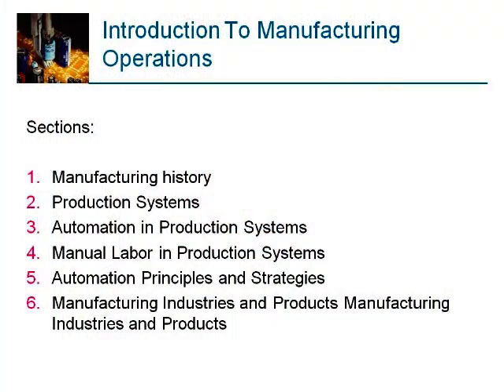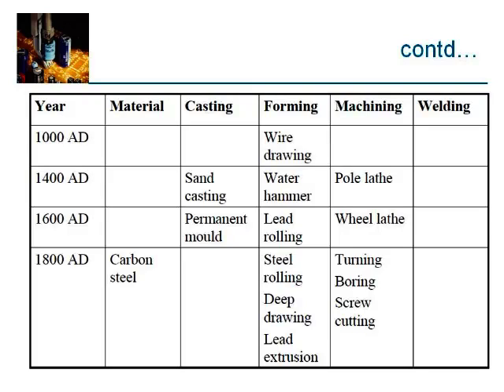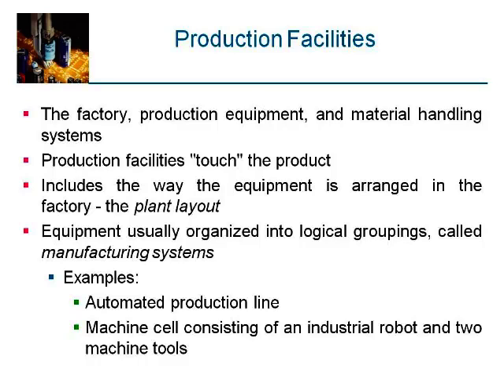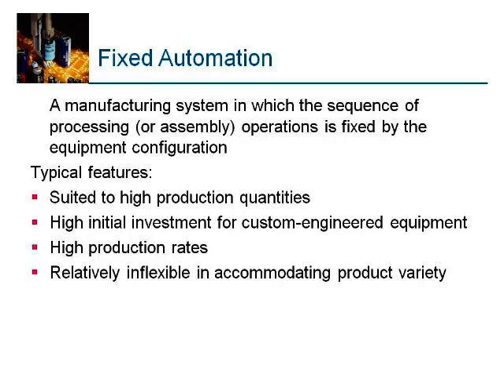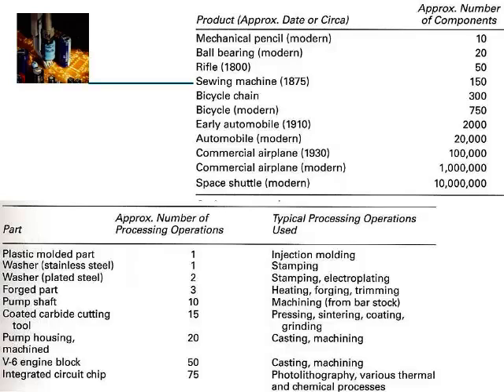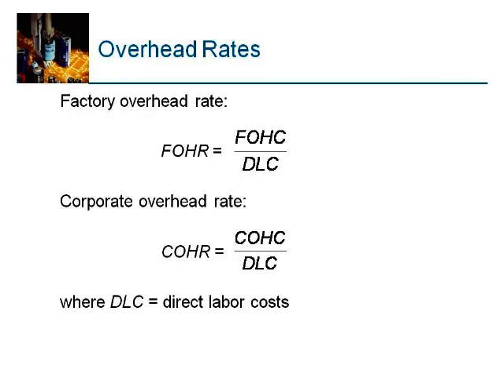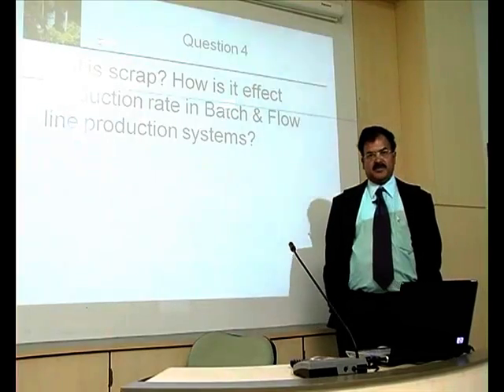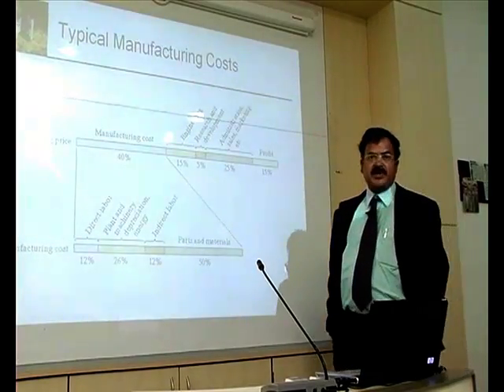Overview of manufacturing systems